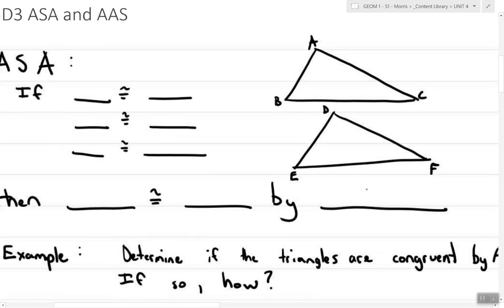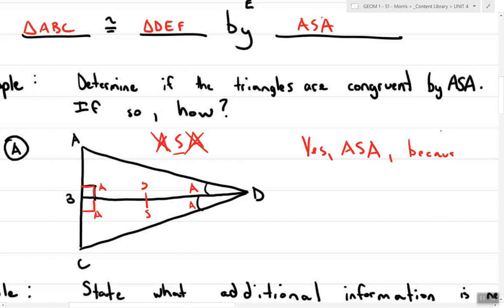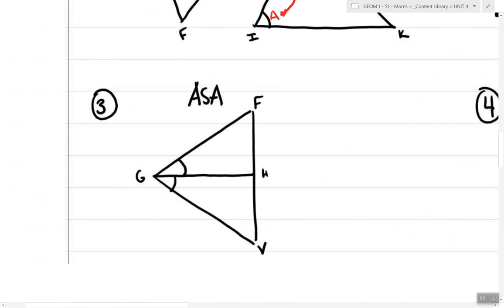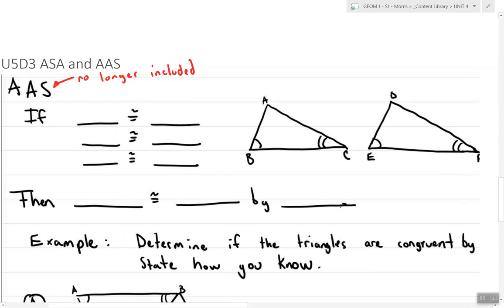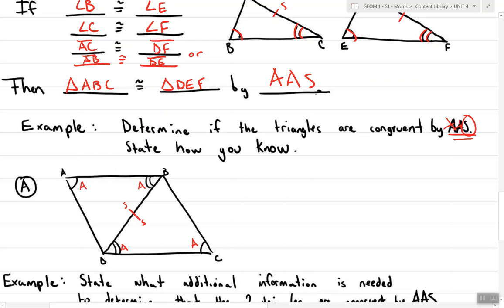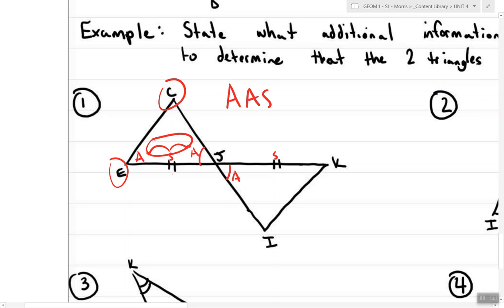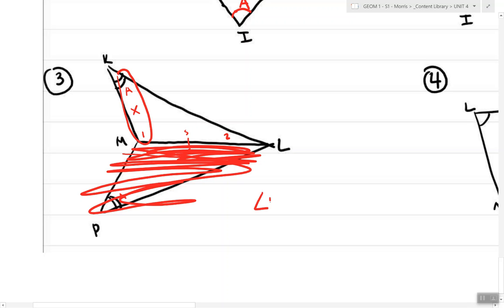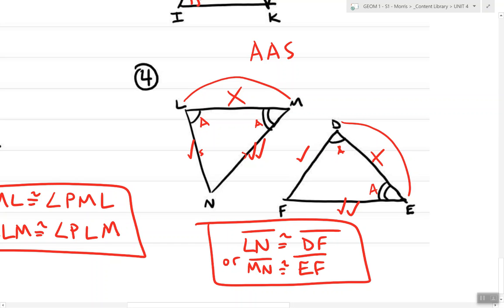U5D3N ASA AAS